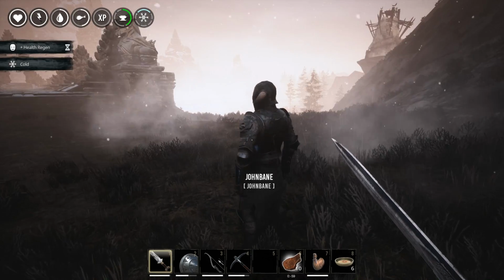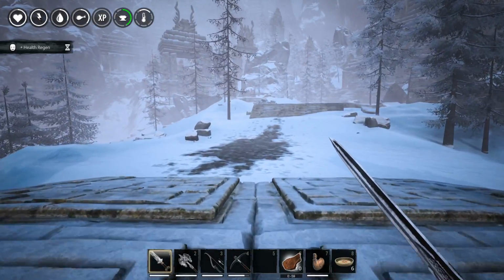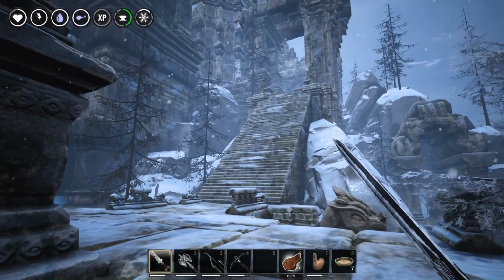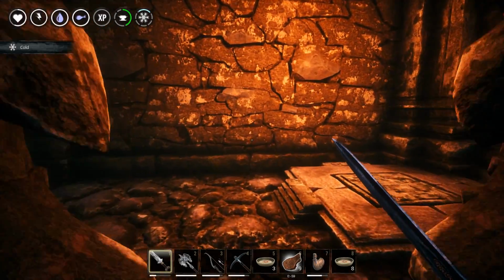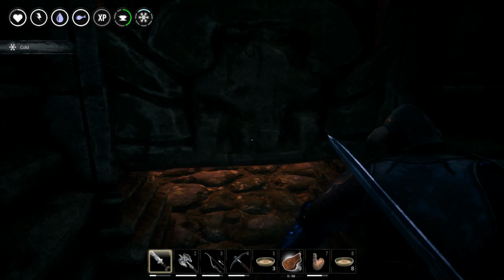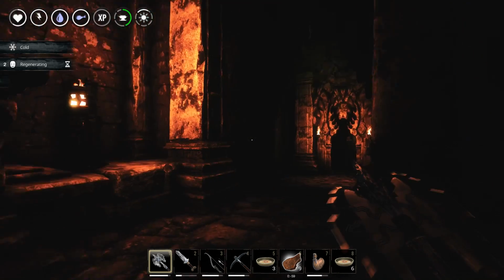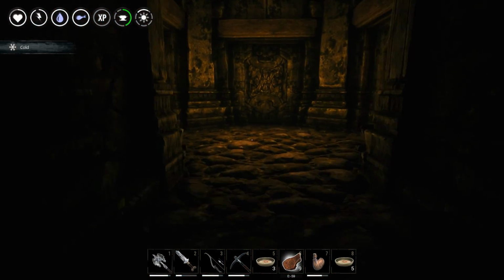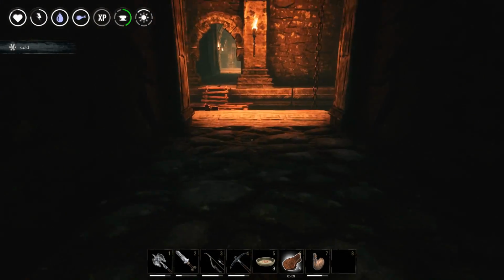CONAN EXILES: THE FROZEN NORTH - Adventure! - EP29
An open-world survival game set in the brutal lands of Conan the Barbarian! Now includes the new expansion update The Frozen North featuring a new land in which to survive, build, and dominate!